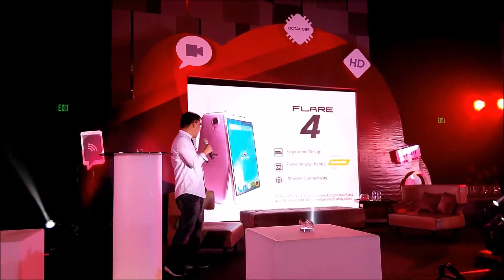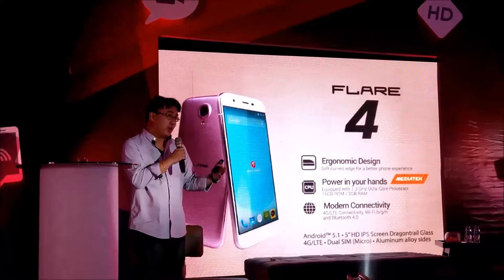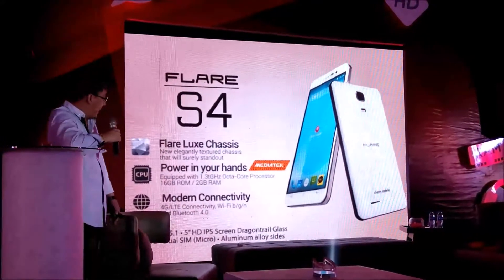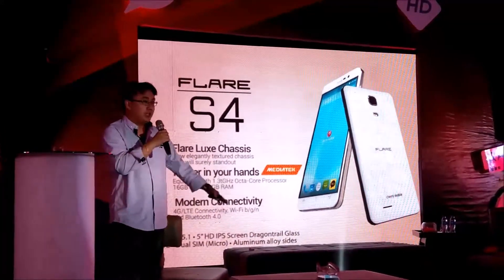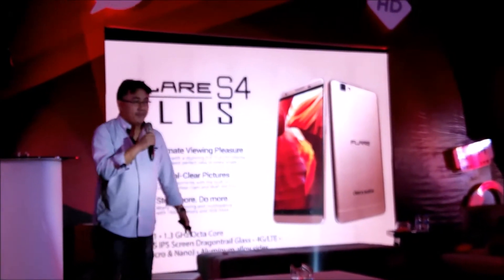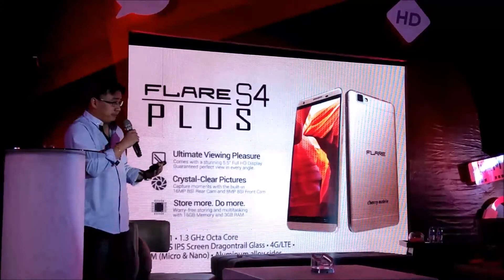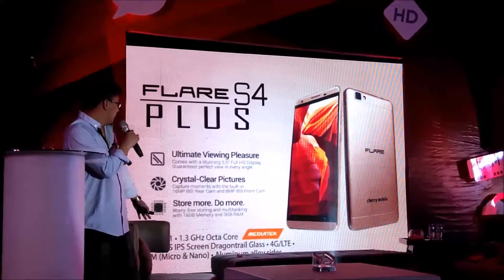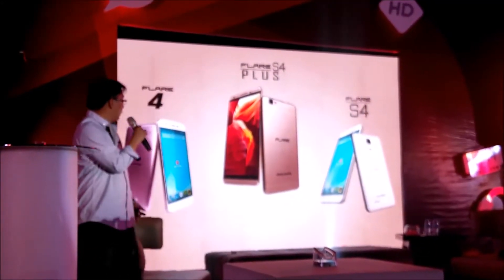FIRST LOOK and SPECS | Cherry Mobile Flare4, FlareS4 and FlareS4Plus